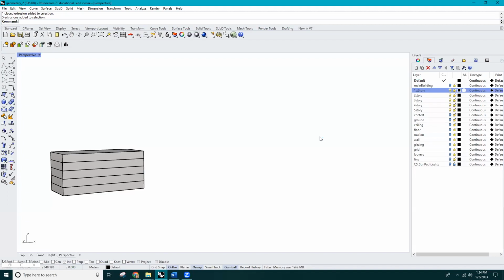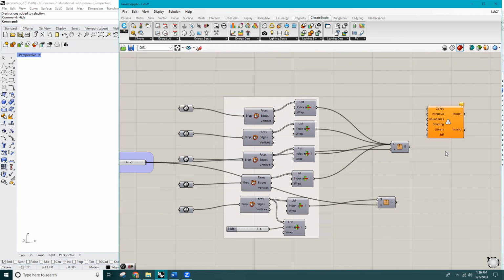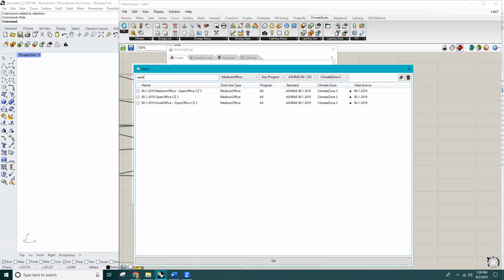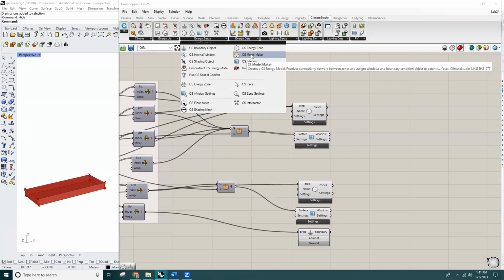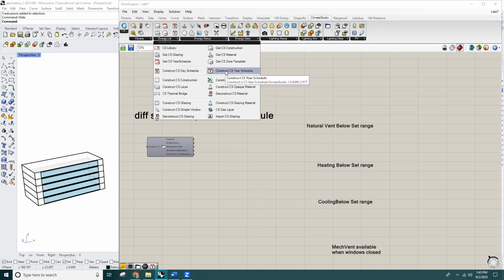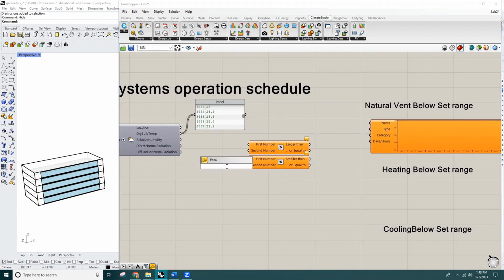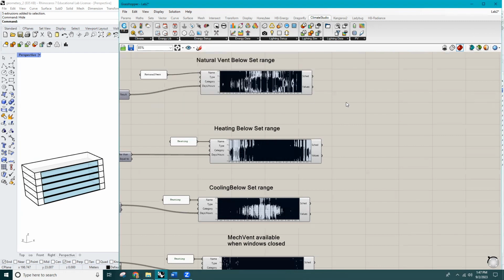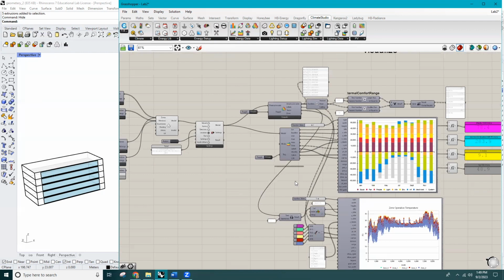Simulating Building Energy Consumption in ClimateStudio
In this video, I used ClimateStudio Tool within Grasshopper and Rhino to conduct a series of sensitivity analyses on the overall building energy consumption.